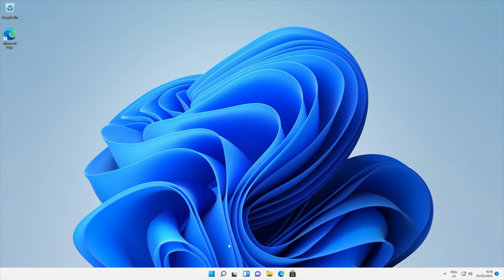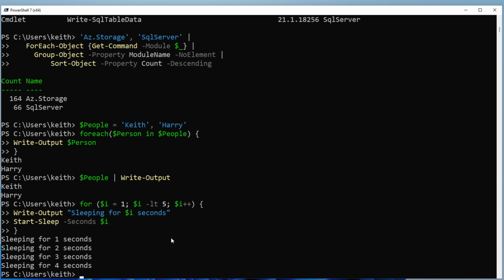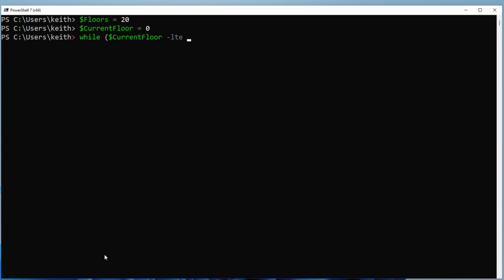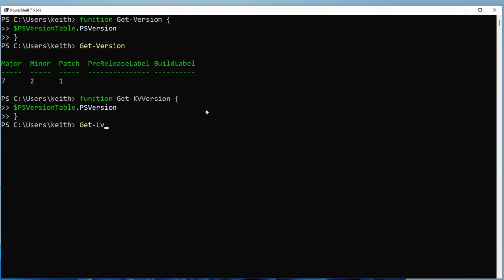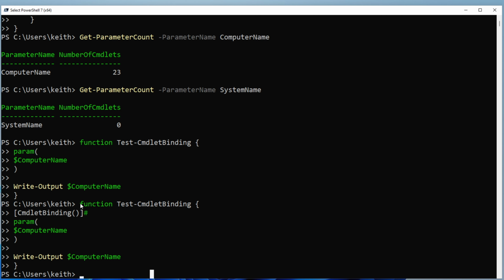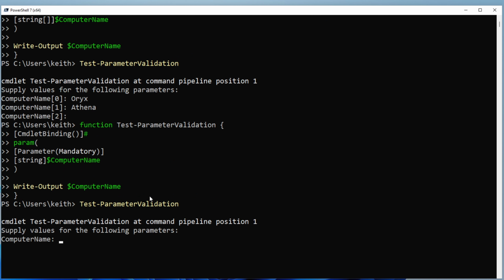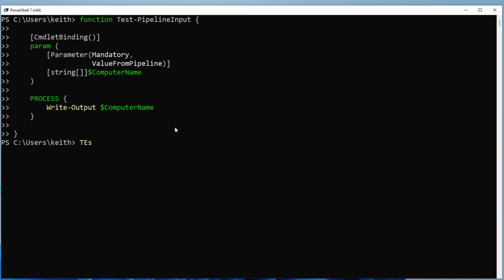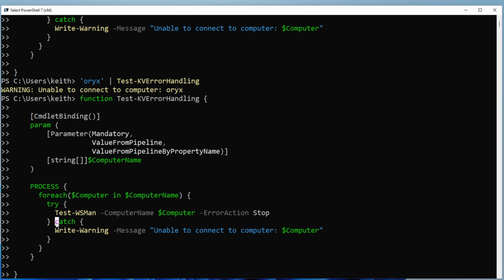Windows PowerShell: Episode 3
It's been a while, but the series is back! In this episode I cover flow control (mostly focusing on loops), and functions. These are two core concepts in PowerShell (or any language really), which you'll definitely need to build scripts.

CHAPTERS
00:00 Introduction
00:51 Flow Control
14:40 Functions
40:21 Conclusion